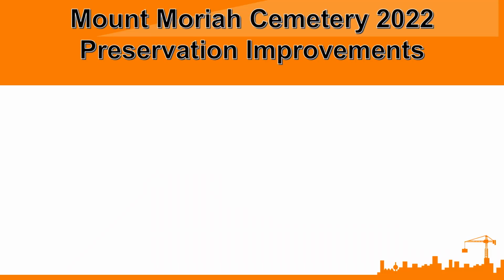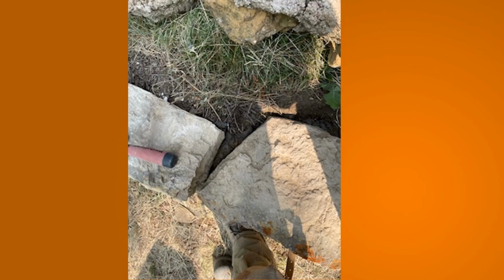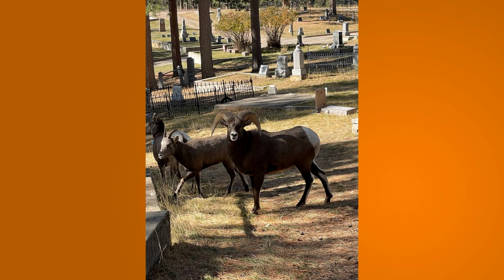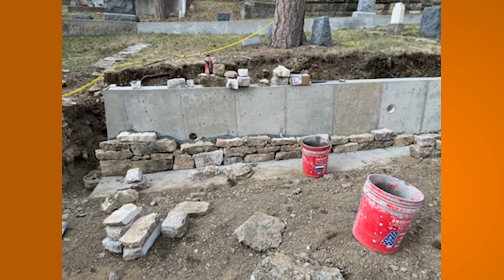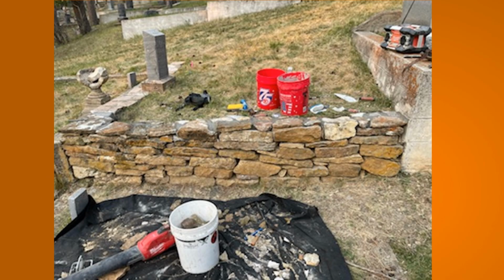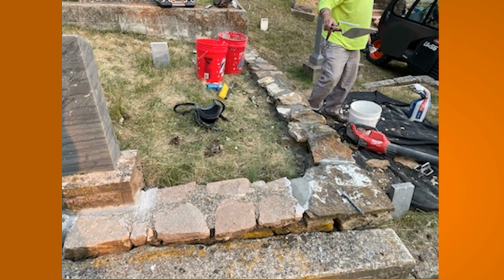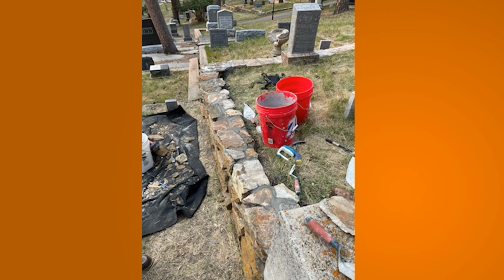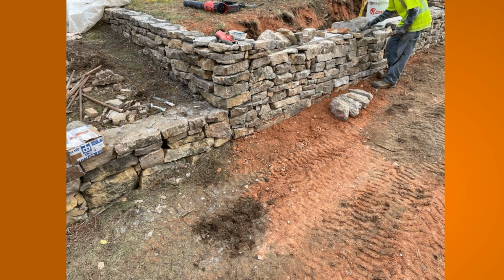11 Complete Contracting Solutions Mt Moriah Preservation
Complete Contracting Solutions
Mount Moriah Cemetery 2022
Preservation Improvements
Refurbishment of Loose Stacked Stone Retaining Walls
 Superintendent: Nick Hanson
Craftsmen: Ryan Van Ausdell * Simon Magelky
Josh Huggett * Eric High Bear